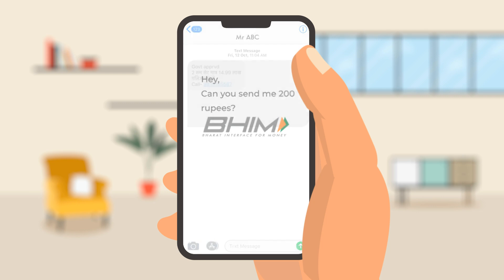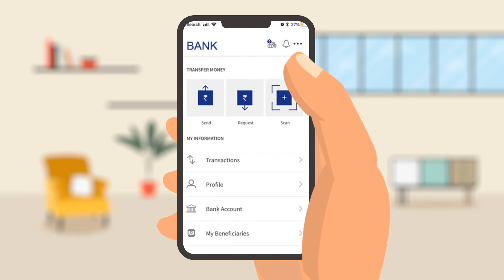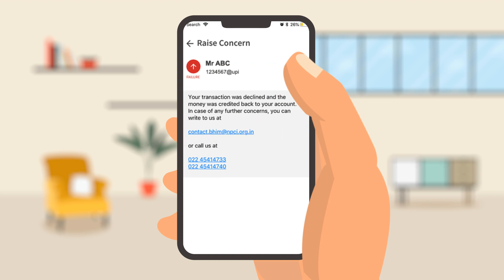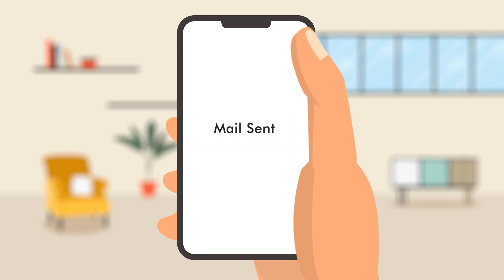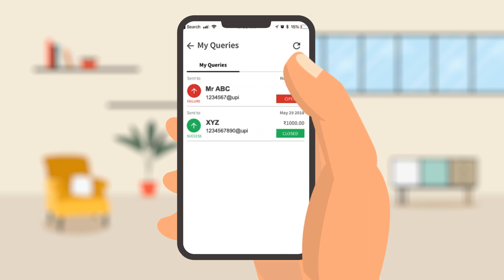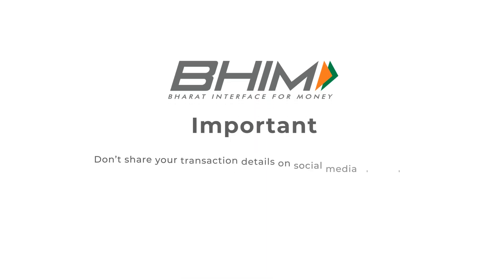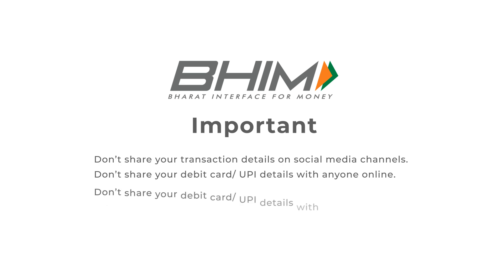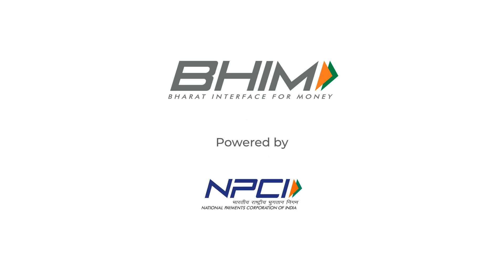BHIM Transaction issues AV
Sometimes transactions that take place through BHIM do not go through due to certain technical issues. This AV is created to help users understand how to raise a complaint on the BHIM app and check the status of the respective transaction on the app itself.